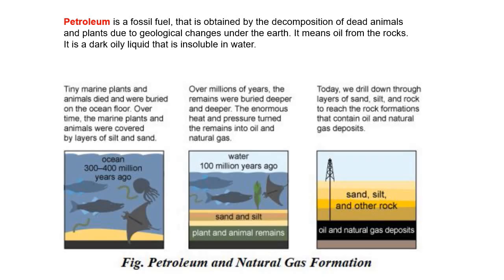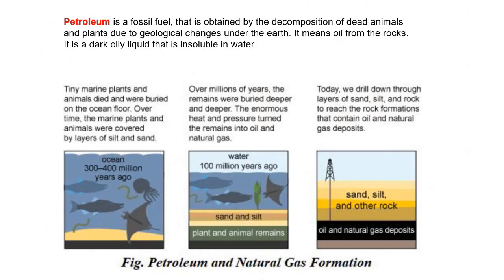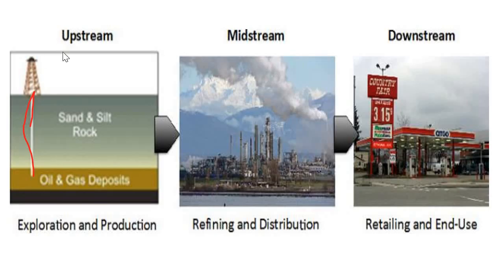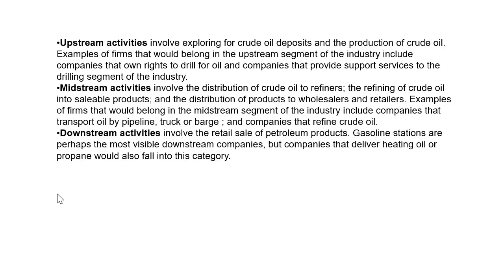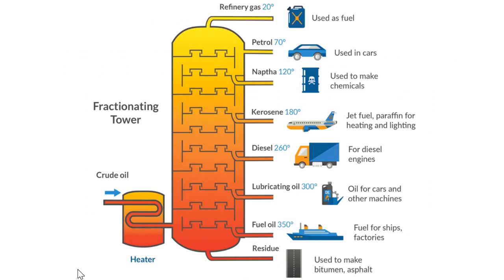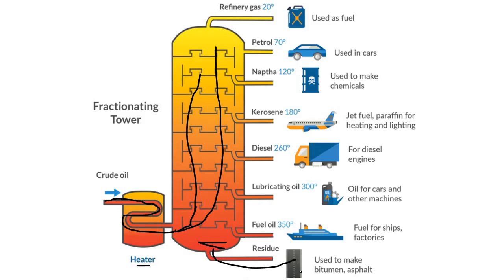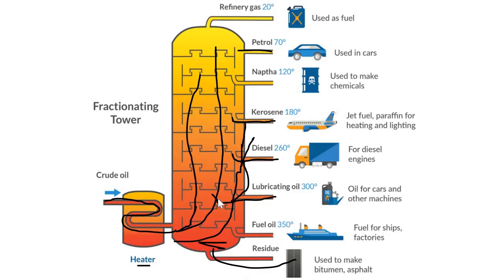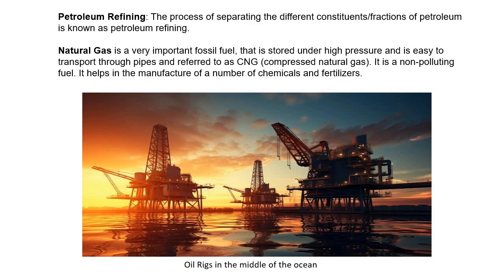Petroleum | Old NCERT Science Class 8